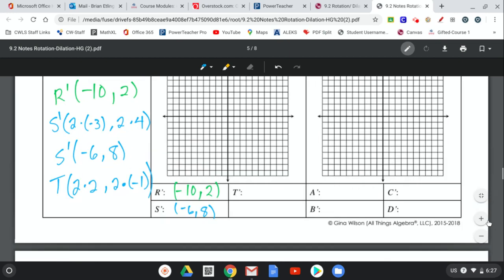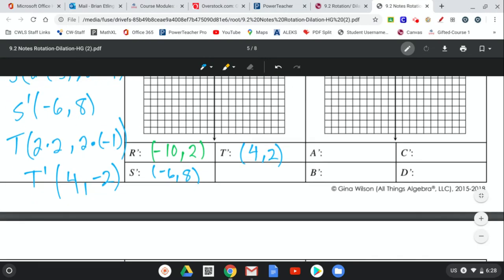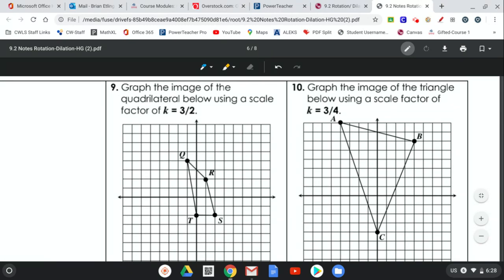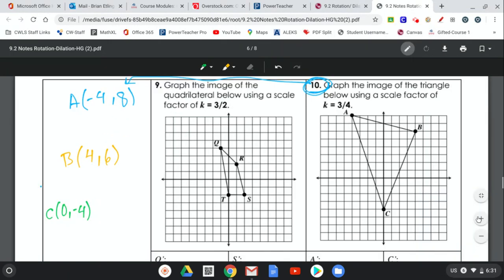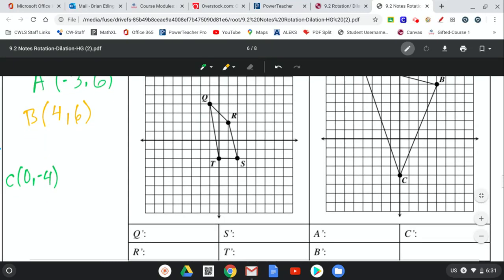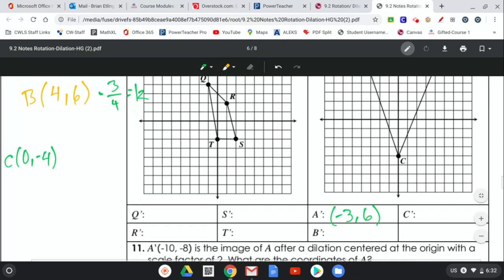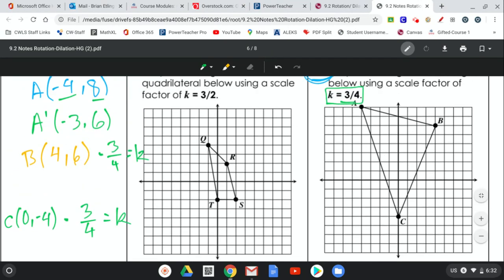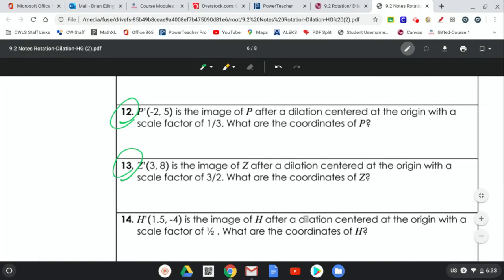9.2 Dilations(origin as center)-#1-12-HG